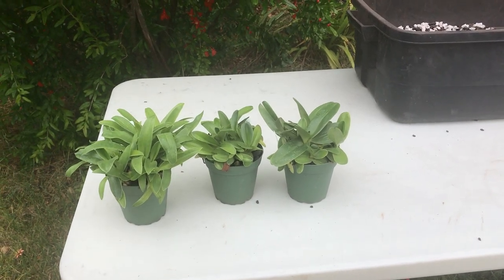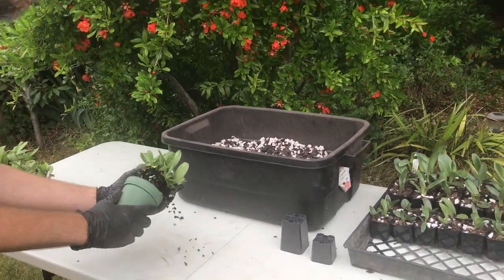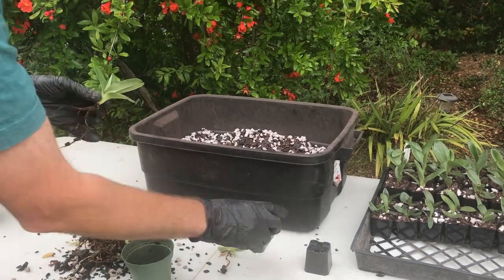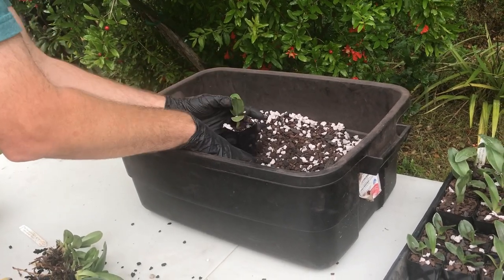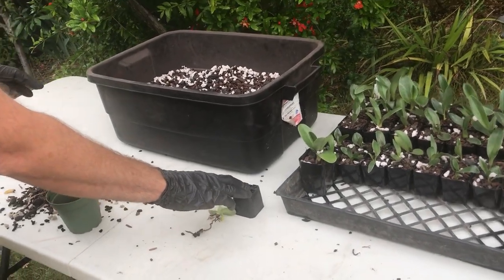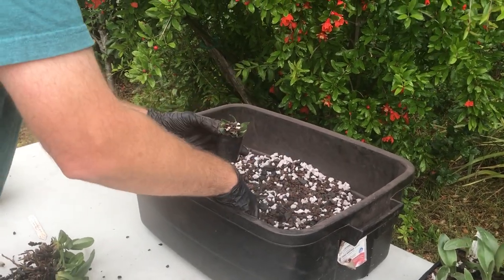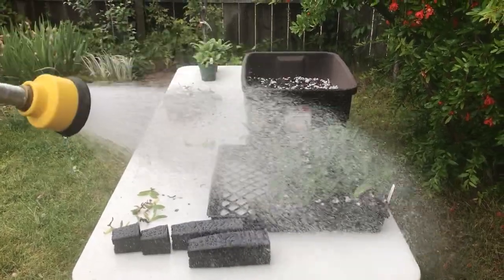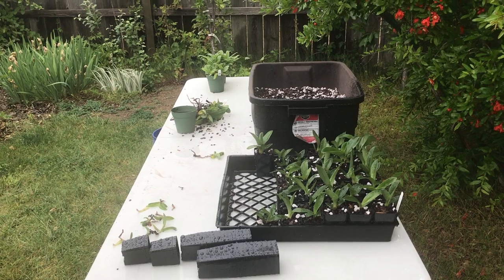Repotting orchids from community pots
Your deflasked seedlings have grown into sturdy plants. It's time to move them into individual pots. Here's how we do it at Paph Paradise.